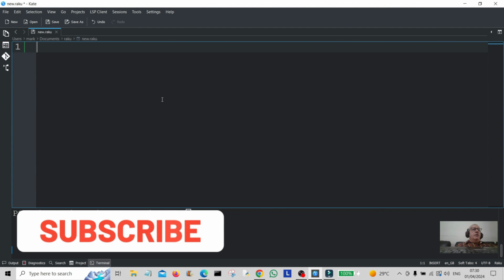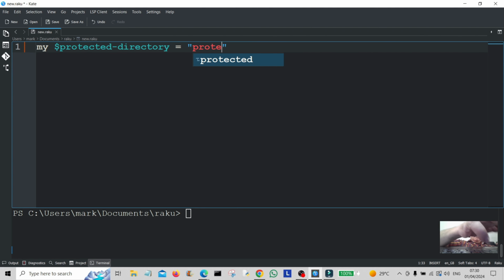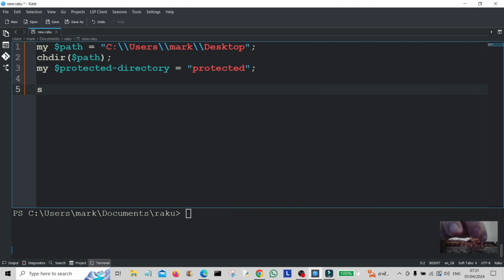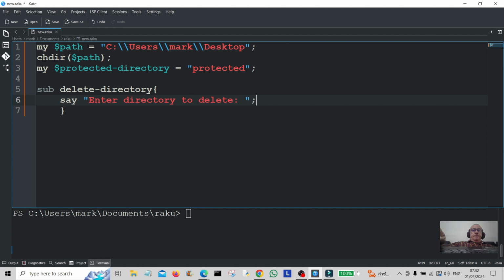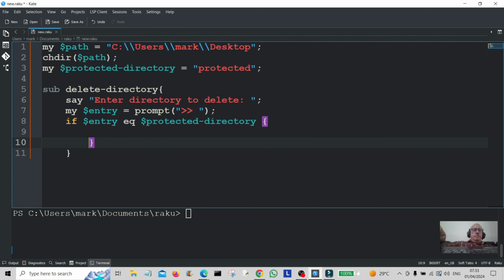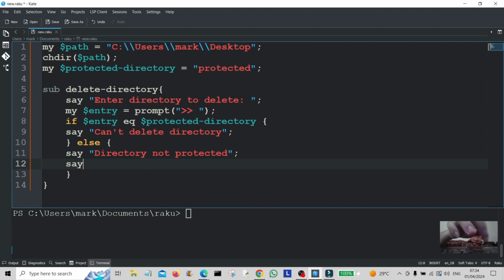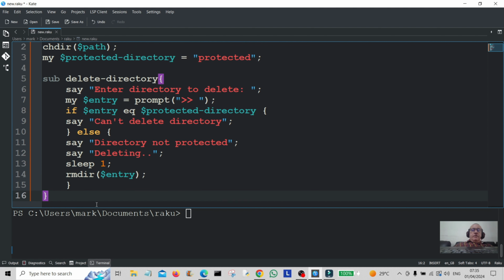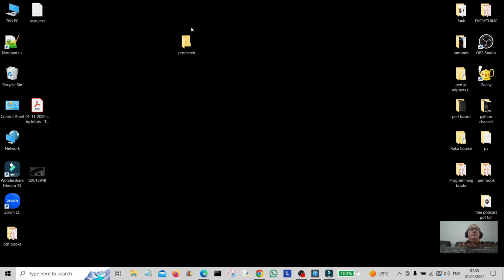Raku Programming Tutorial: Protected Directory Project 2024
Raku Programming Beginners Project. Simple Tutorial To Stop A Directory From Being Deleted in Windows.